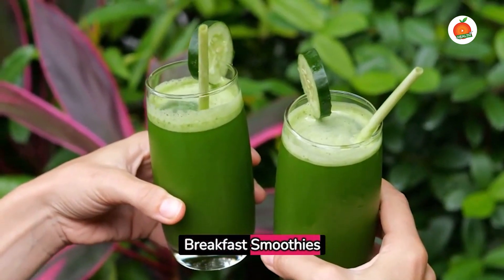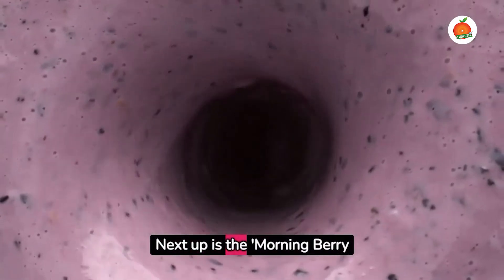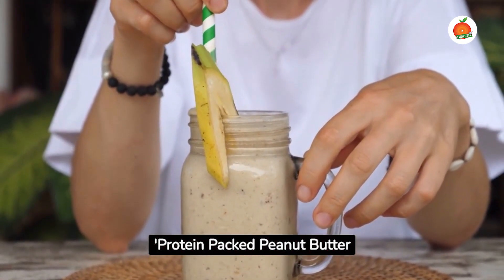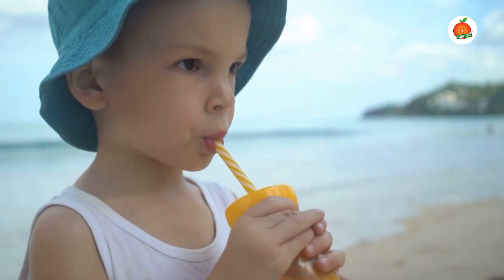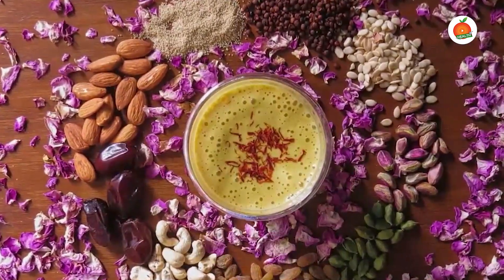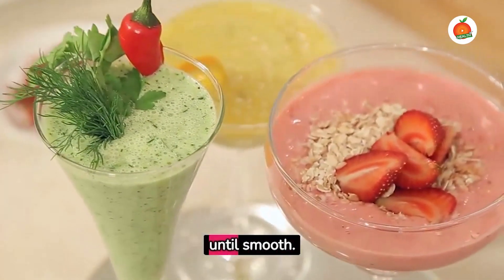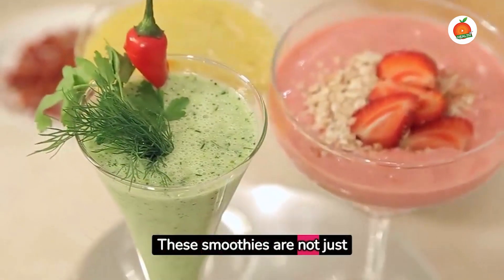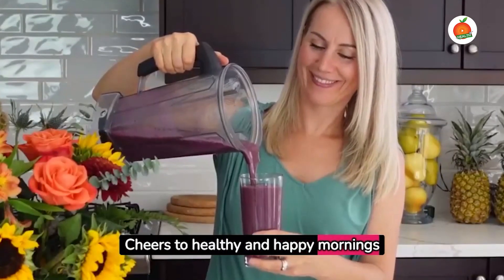TOP 5 HEALTHY BREAKFAST SMOOTHIES..!! YOU SHOULD TRY | curediabetes smoothies | Orange Health